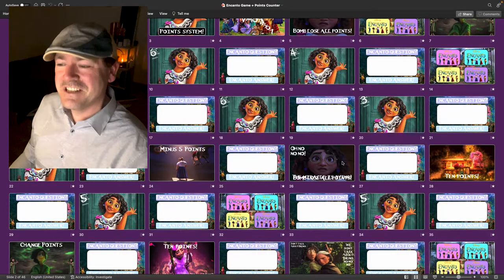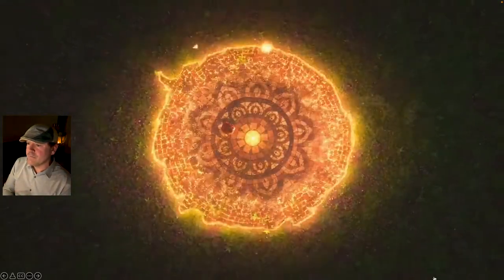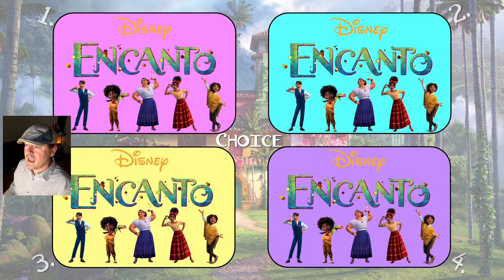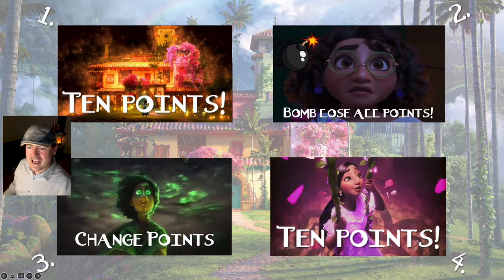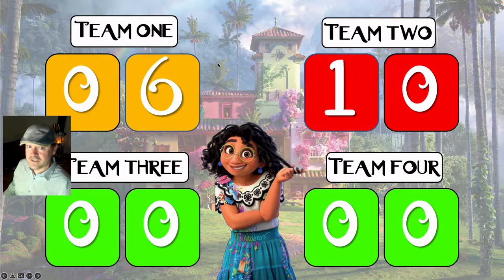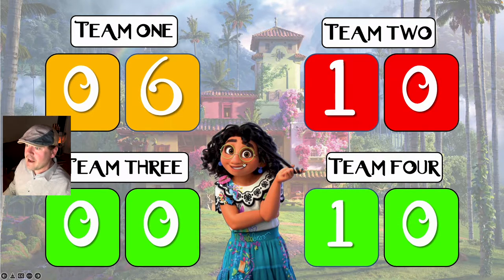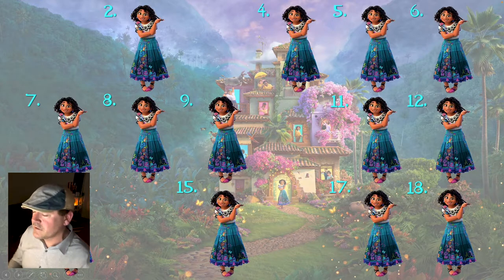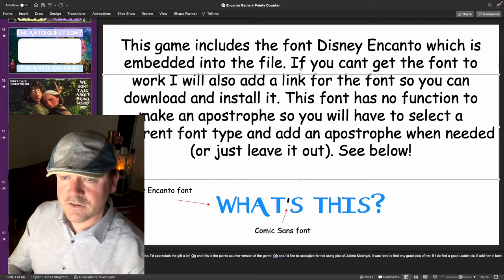Encanto PowerPoint Game with points counter.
All new Disney Encanto PowerPoint game for teaching in the classroom or online or other personal use. I have made a few changes to this game since I first published it, please download and replace if you like if you downloaded previously.

Download the compressed version below with minimal loss in quality. This file may have issues on older / different versions of PowerPoint so please check. (263 MB).

Below is a simple presentation all about Columbia and a fully made game with questions about the presentation.

1. Columbia Presentation.

2. Encanto game about Columbia